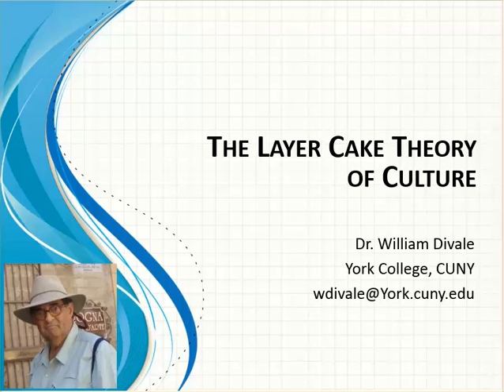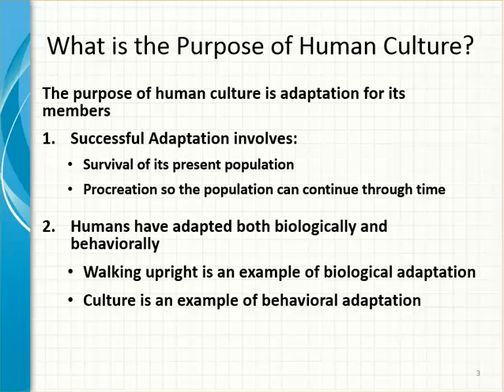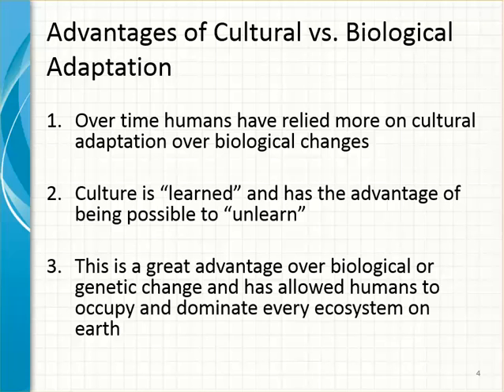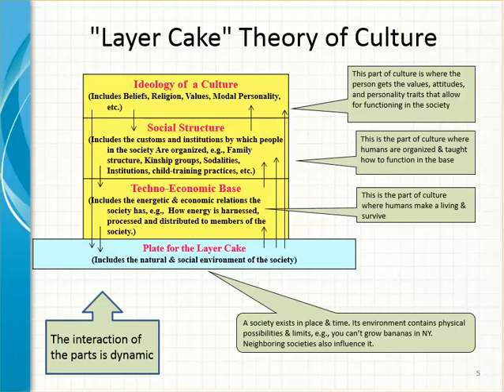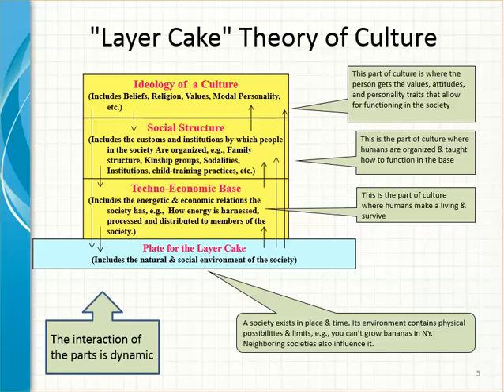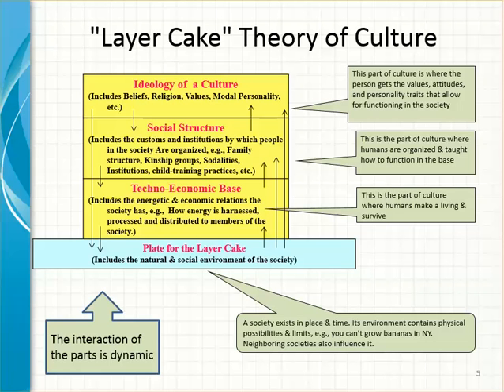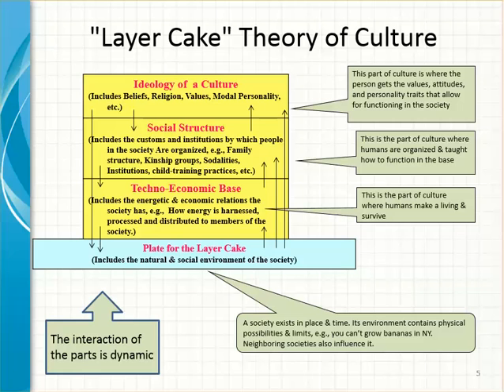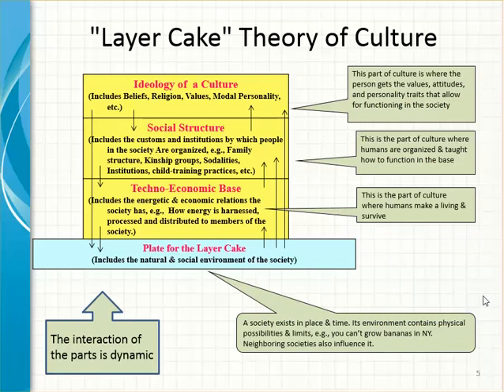6/5/2014 3:45:02 PM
The Layer Cake theory of culture.  How human societies are structured.